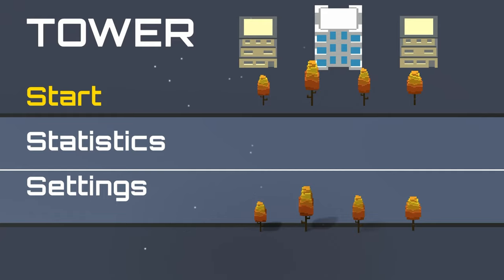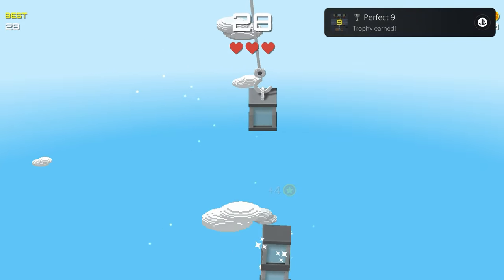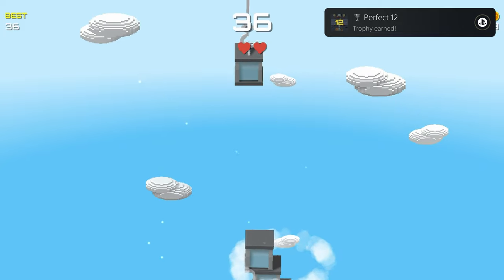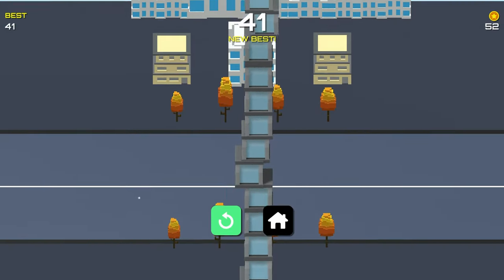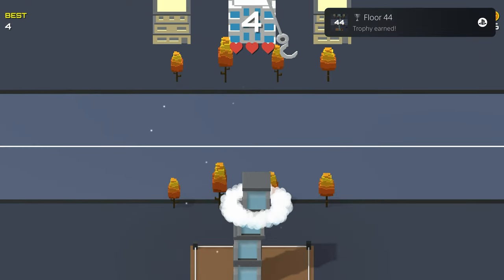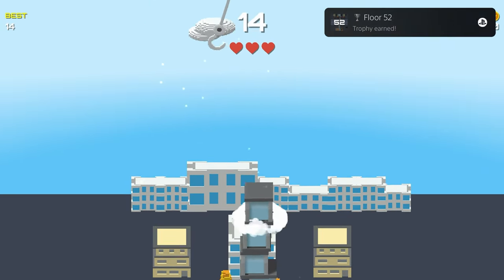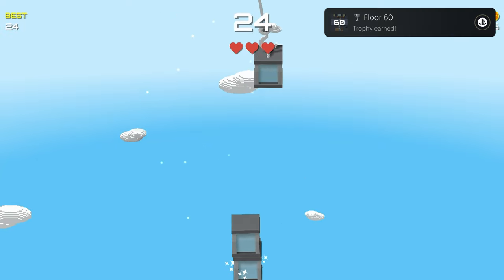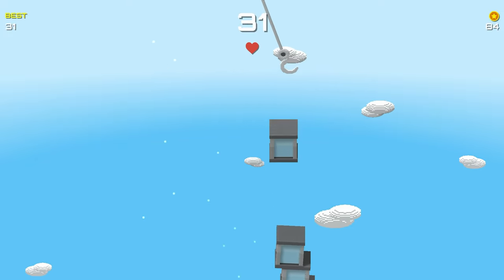Tower | Easy Cheap Fast Platinum! | 100% Trophy Guide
My trophy guide for Tower! Available on PS4 and PS5, this is a 100% trophy and achievement guide and walkthrough.